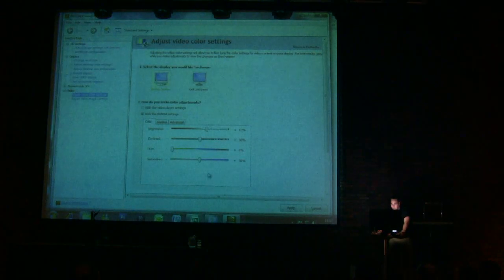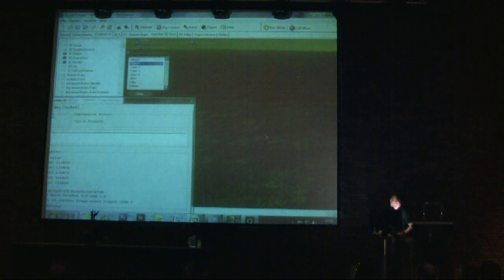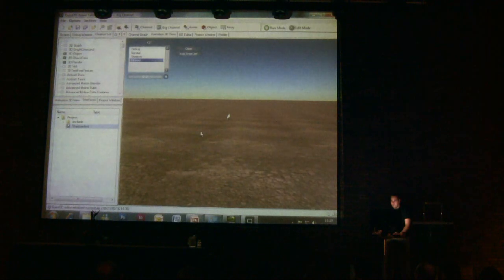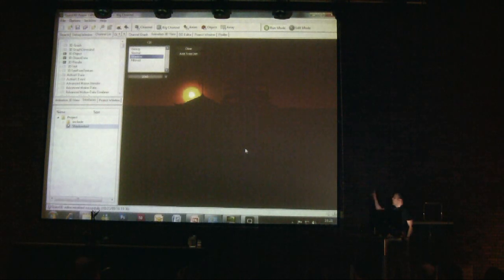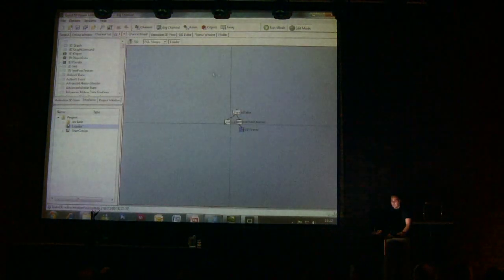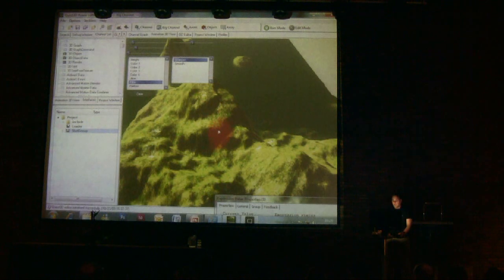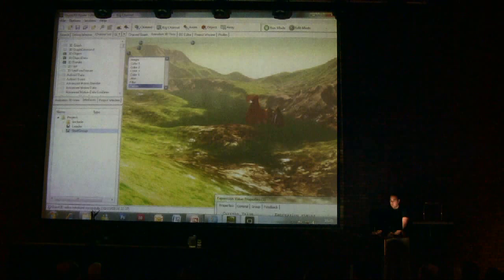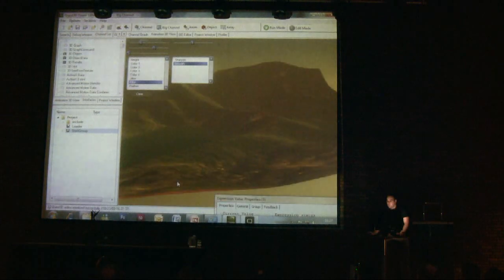Quest3D 5 Presentation 2009 2/4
Presentation of new Quest3D development plans and features.